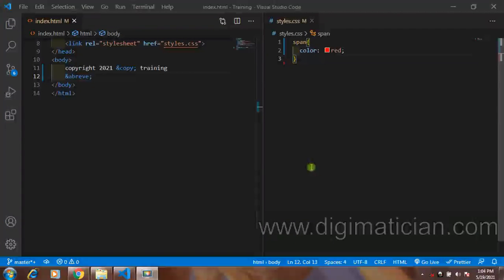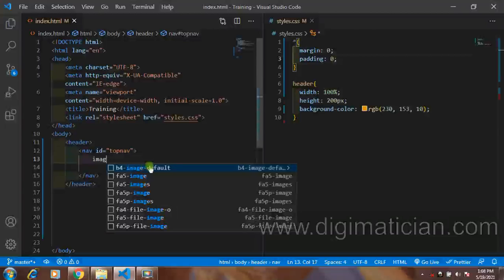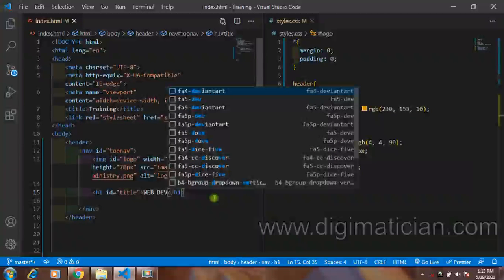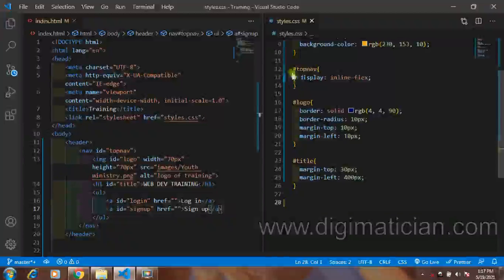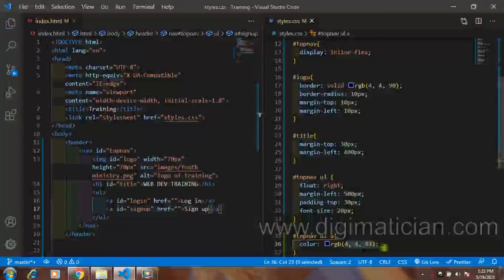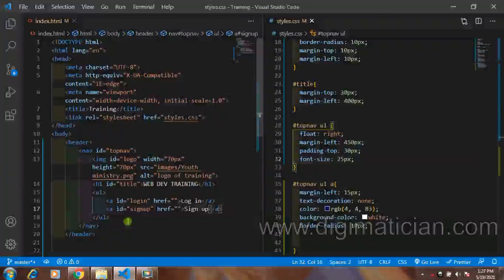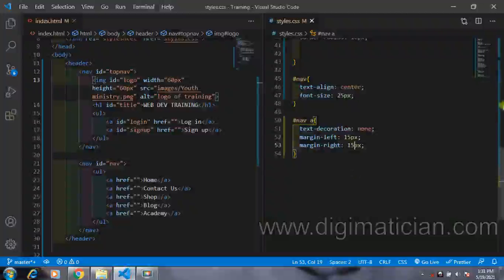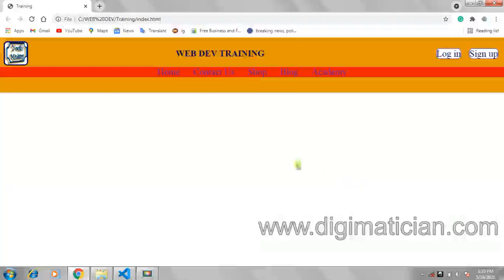HTML & CSS 11